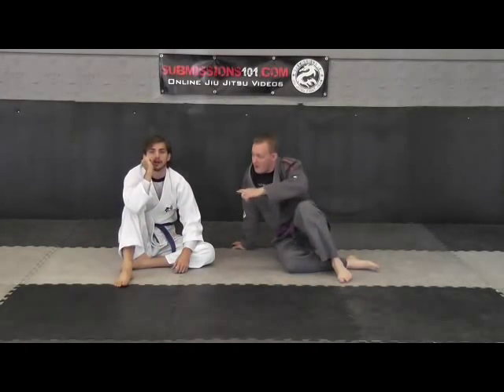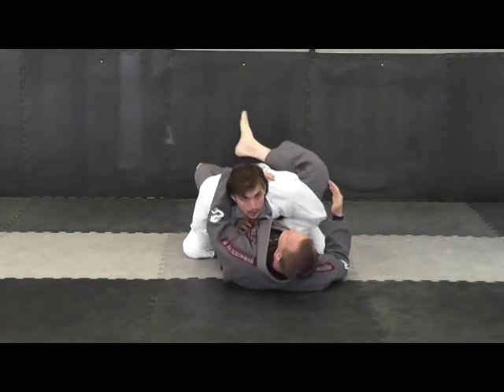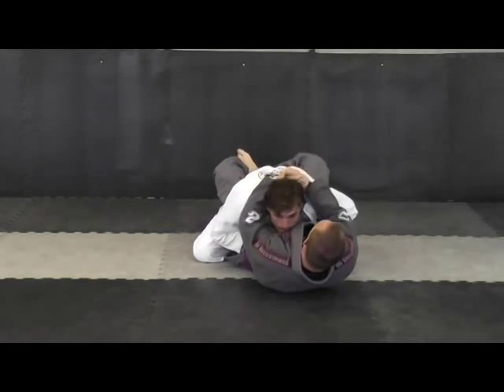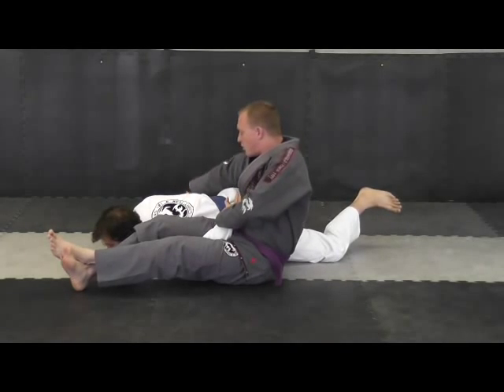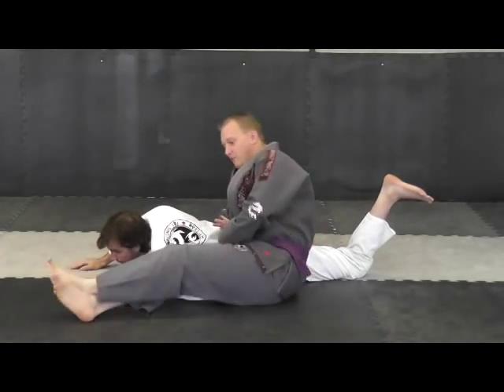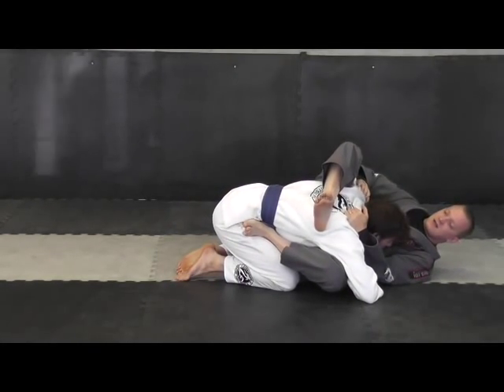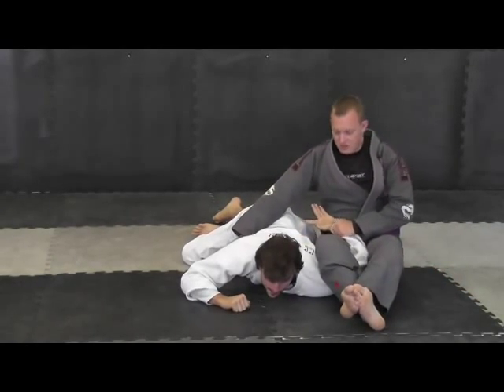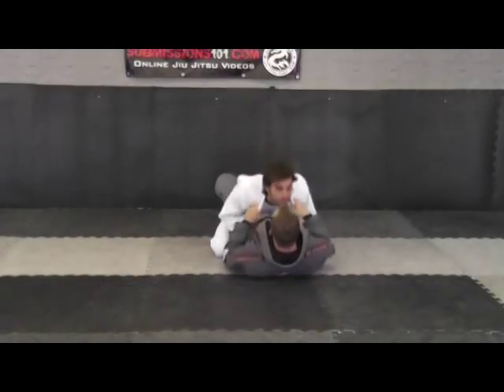The Omoplata Shoulder Lock: Revisited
The omoplata his a leg over shoulder lock that is very common in MMA and Jiu Jitsu. We have several videos on how to defend against it as well.